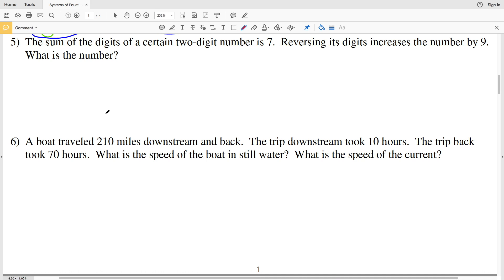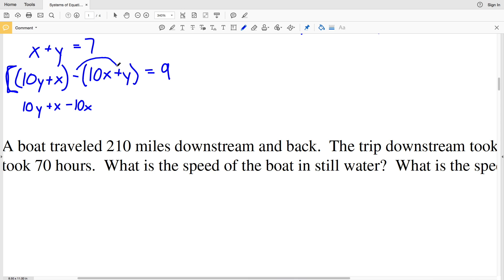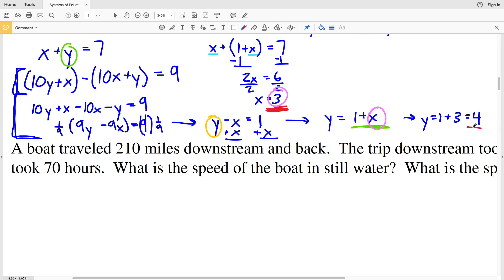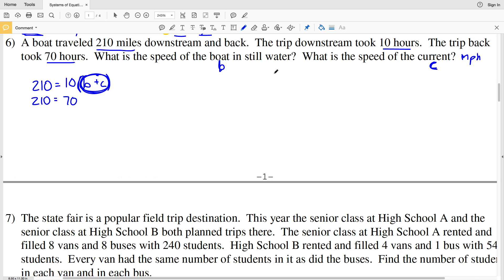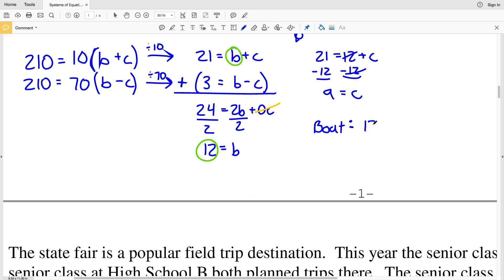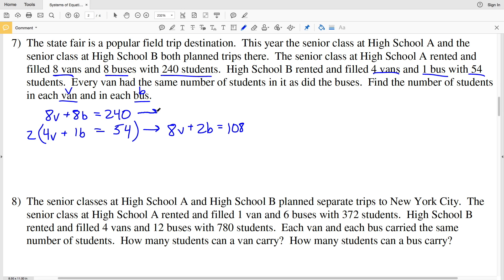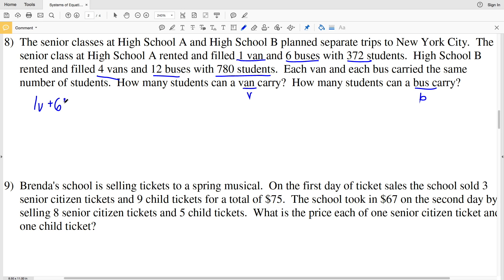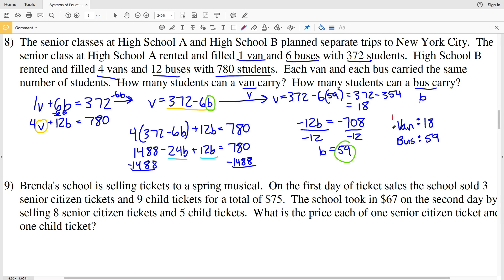KutaSoftware: Algebra 1- Systems Of Equations Word Problems Part 2